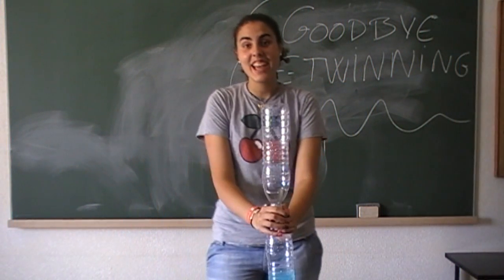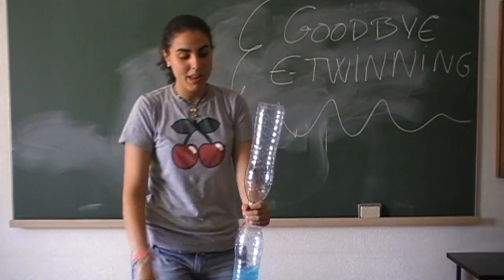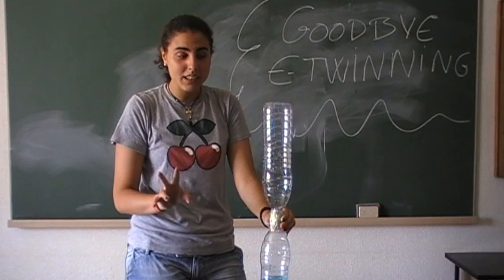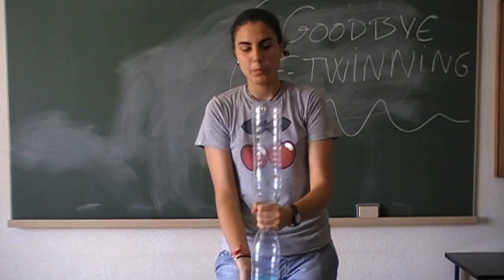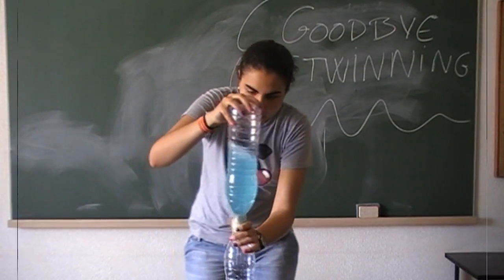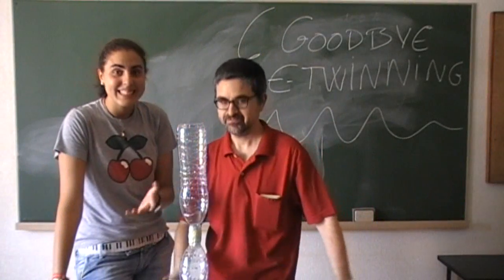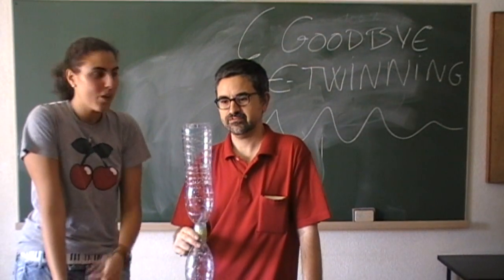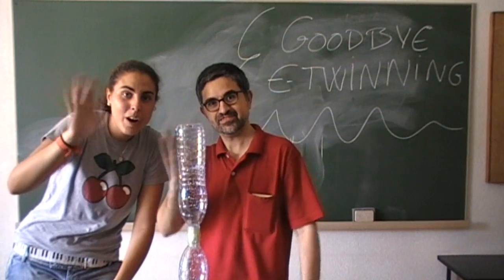Good by etwinning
Este es nuestro último experimento en eTwinning.